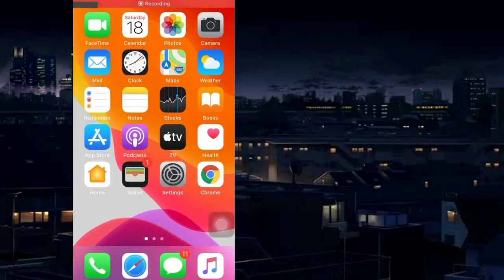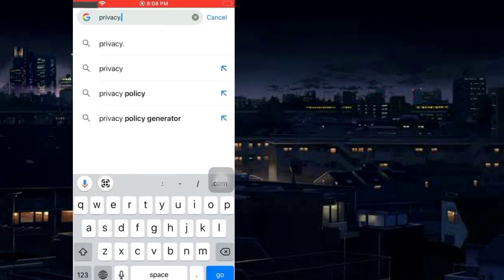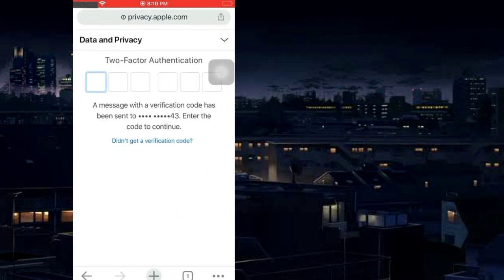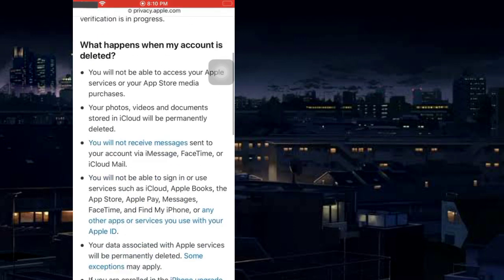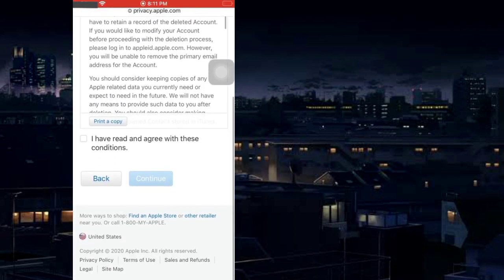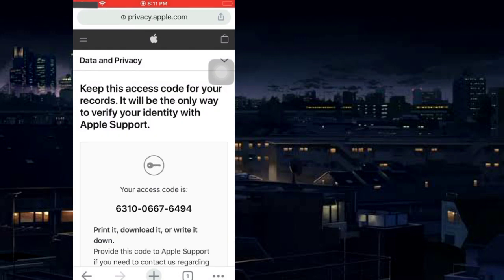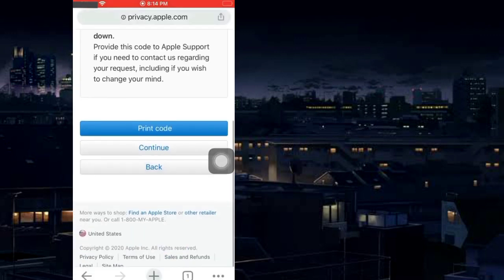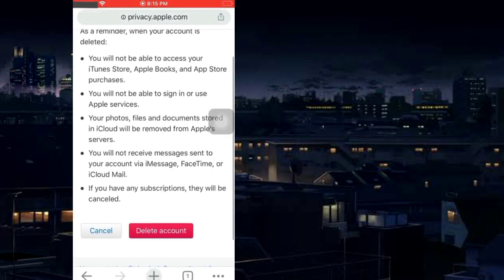Permanently Delete Apple ID | How to delete or deactivate your Apple ID account or iCloud Account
I shared how you can permanently delete your Apple ID or iCloud I'd if in it is no longer useful. Also helpful if you have to Apple ID and want to remove one Apple ID from Your iPhone

00:05 Permanently Delete Apple ID

How to delete an Apple ID account
1. Go to Apple's Data and Privacy website.
2. In the Delete your account section, click Request to delete your account.
3. Select a reason to delete your account from the drop-down menu, then click Continue.
4. Follow the on-screen prompts to continue with account deletion.